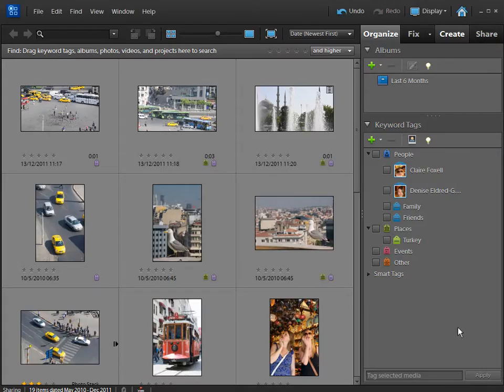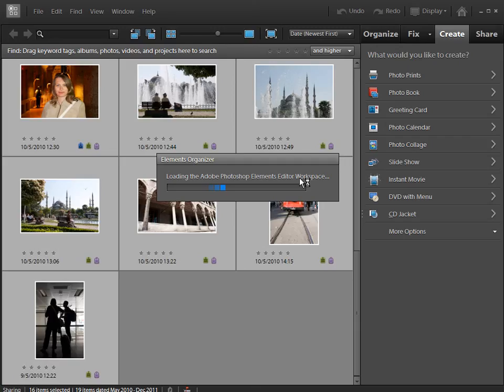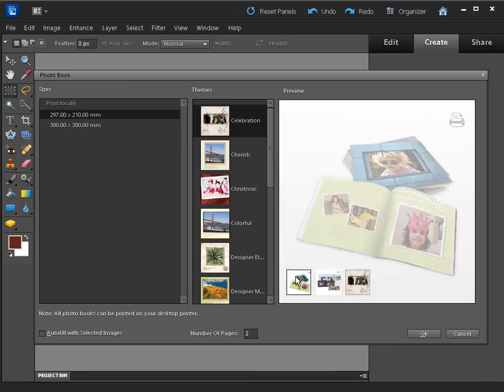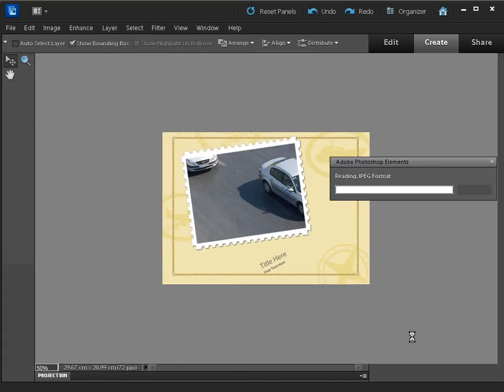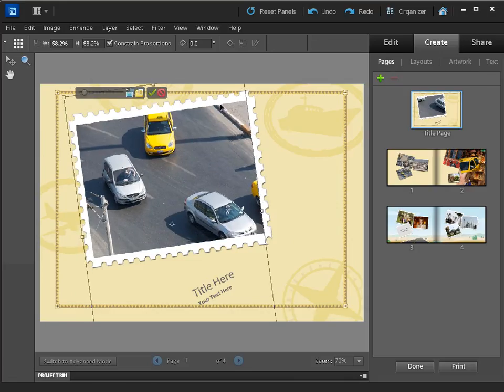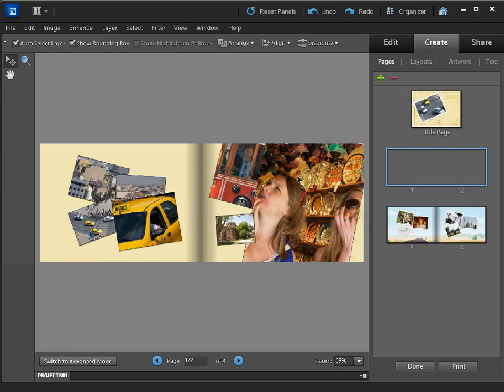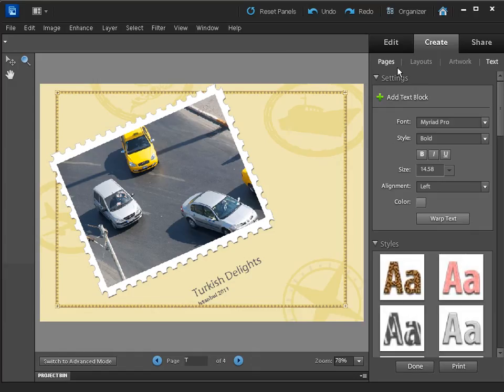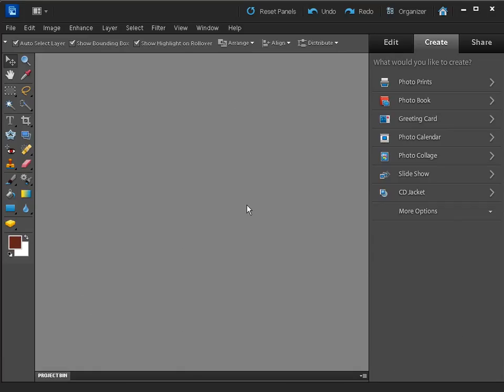How to make a photo book using Photoshop Elements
This video tutorial shows how you can make a quick and easy photo book at home using Photoshop Elements.